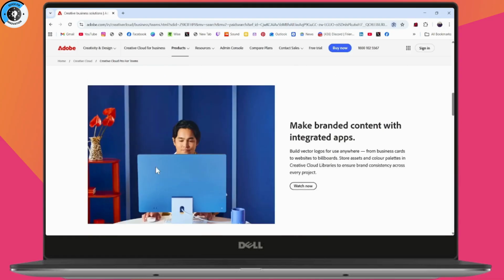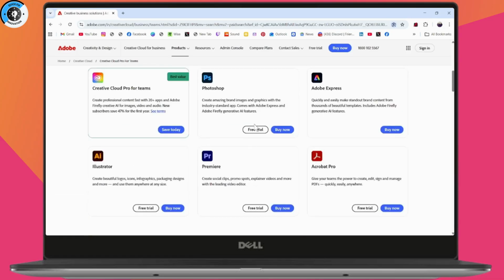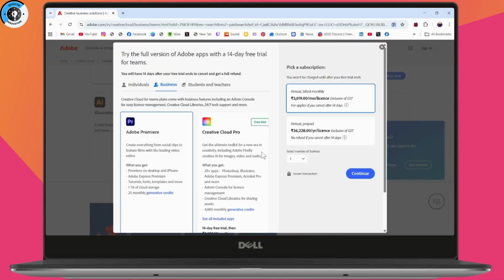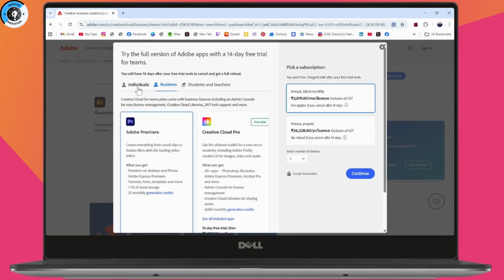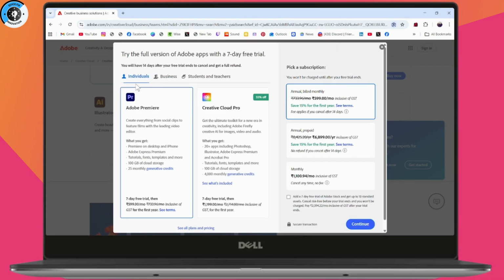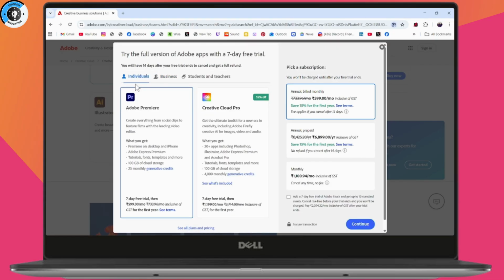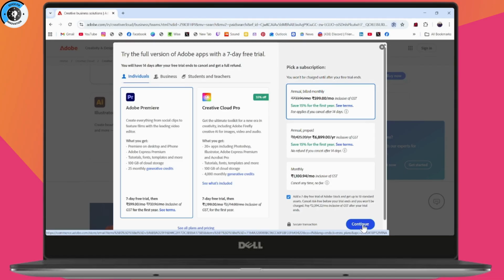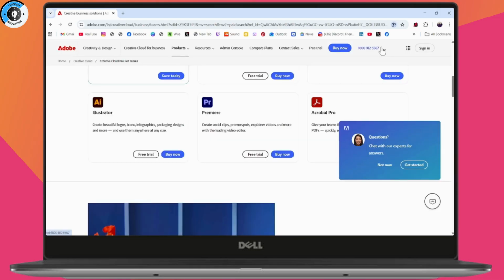How to Download Adobe Premiere Pro for Free (UPDATED)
How to Download Adobe Premiere Pro for Free

You can choose for individuals, businesses, or students and teachers, select your country, and continue to choose a plan. If you already have an Adobe account, log into your account, go to the apps section, find Premiere Pro, click on install, and start editing.

00:00 Introduction
00:10 download Premiere Pro for free